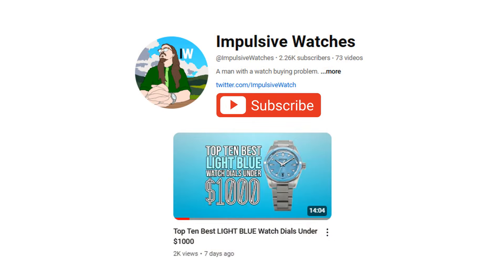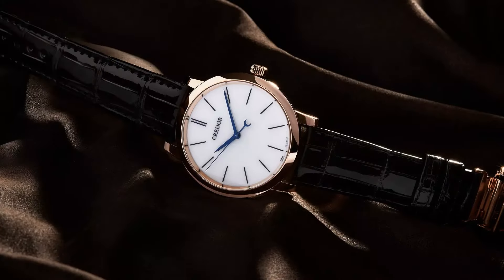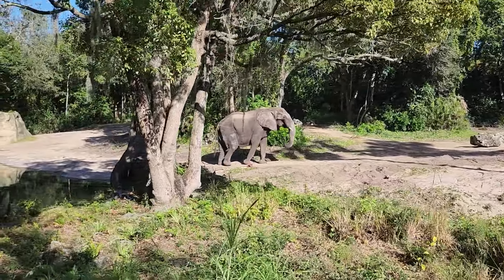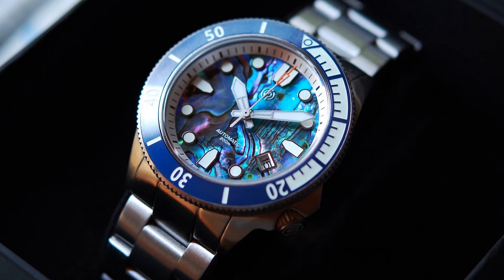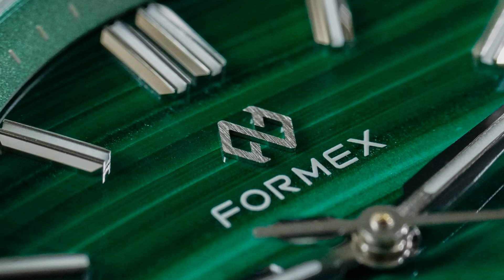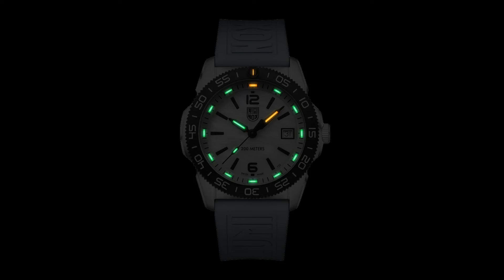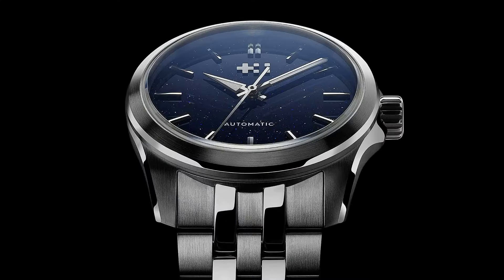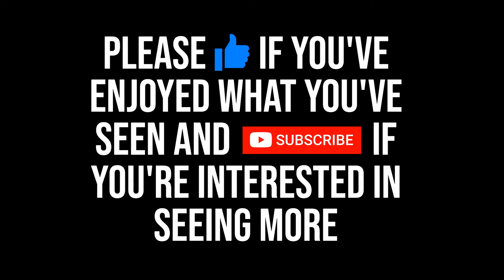Top Ten "BEST" Gemstone Dial Watches Under $1000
In this video I explore the world of Gemstone Dials, while they are becoming more popular in the budget watch sector, there are a huge number of watches that use the gemstone name to describe the colour of a dial, rather than actually using it.

I've tried my best to find a spread of different gemstones, but I think it's safe to say some are really limited for choice, hence the somewhat sarcastic "best" in the video title.